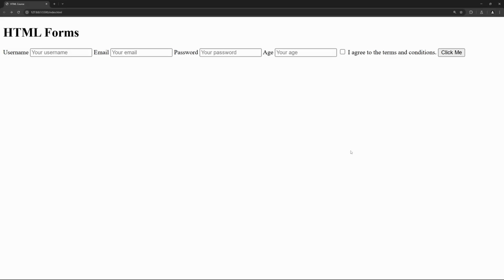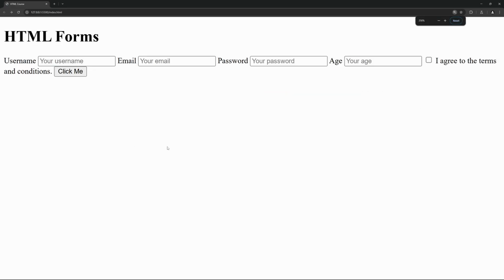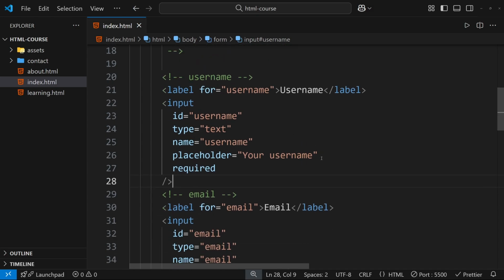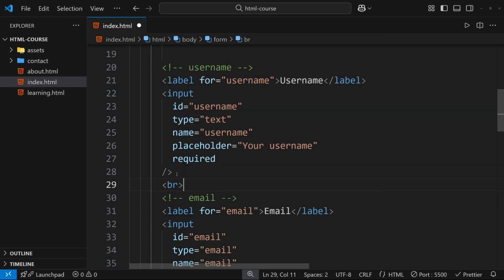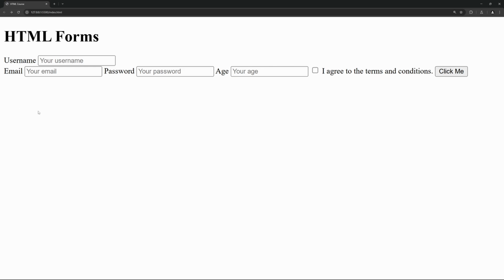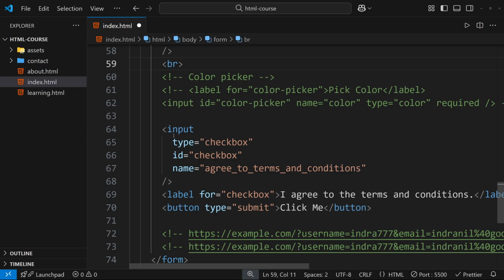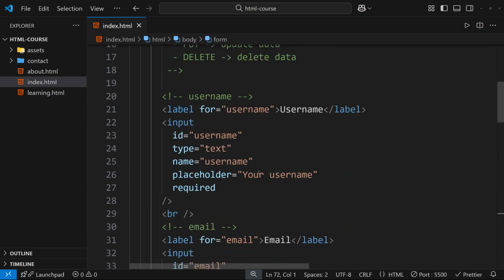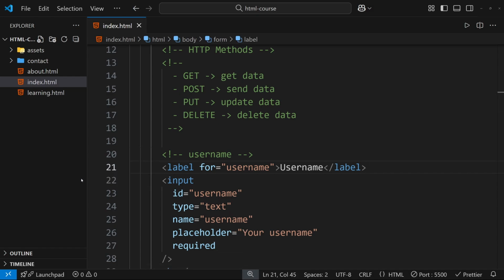Learn about HTML br element in 5 minutes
In this video we will learn about HTML br element.